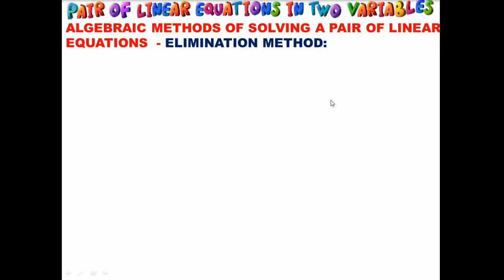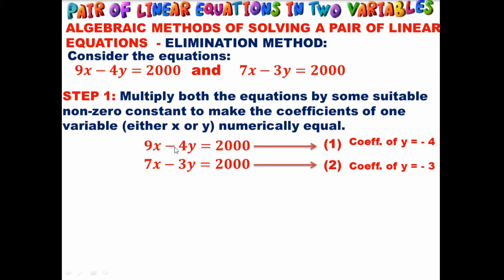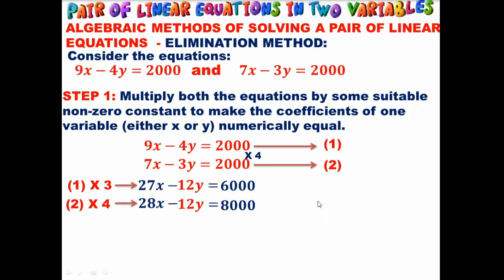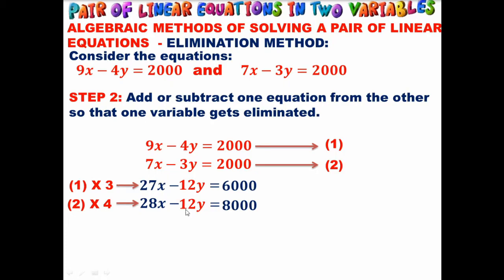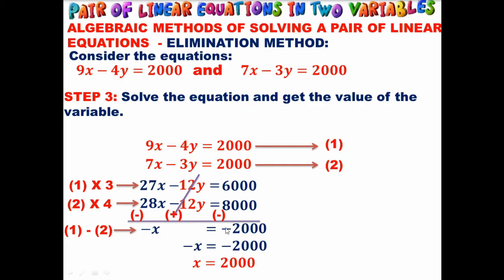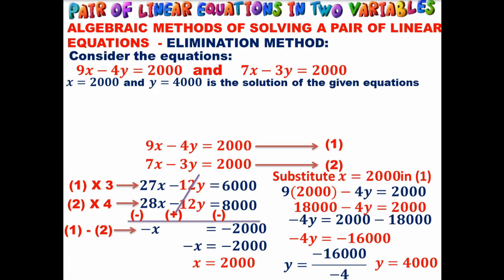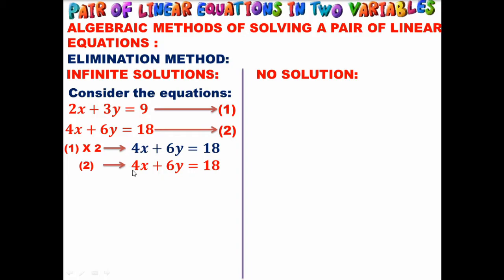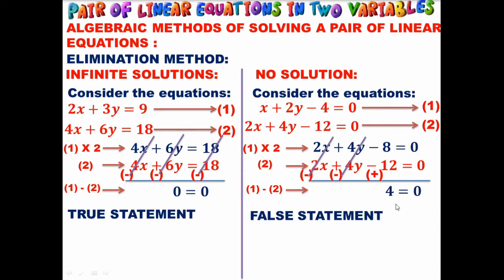ELIMINATION METHOD - THE ALGEBRAIC METHOD TO SOLVE A PAIR OF LINEAR EQUATIONS IN 2 VARIABLES.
STEP BY STEP PROCEDURE TO SOLVE A PAIR OF LINEAR EQUATIONS BY ELIMINATION METHOD.